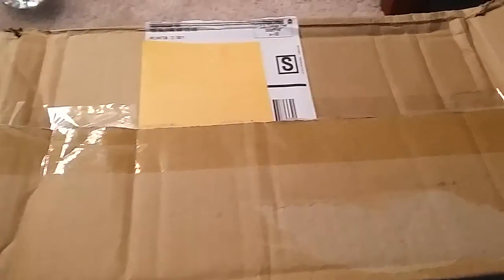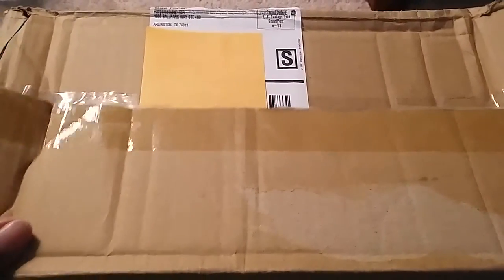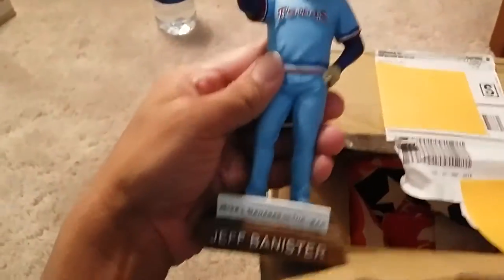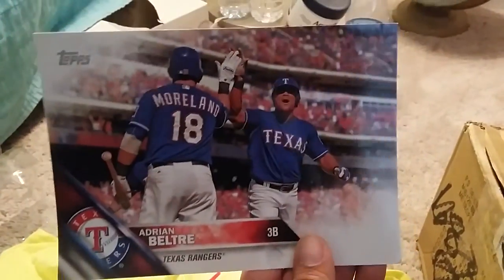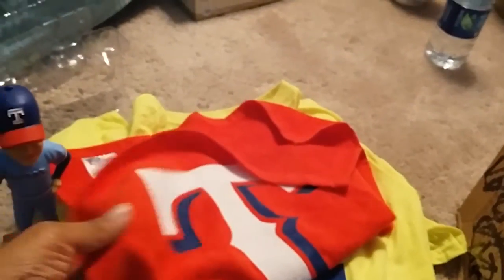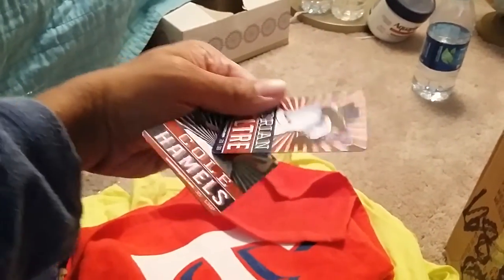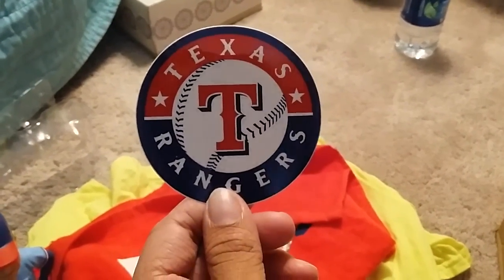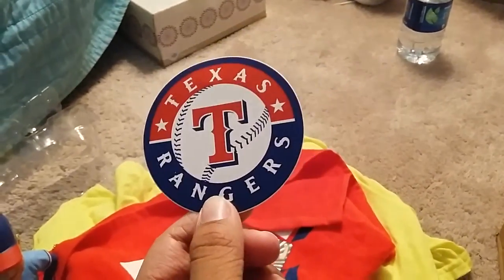Awesome Texas Rangers Fan Pack (First Bobblehead)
I received by first bobblehead in a fan pack of the Texas Rangers. ! Shout out to PackNation Fan Packs , DNuggest 33, and Ben Powner for awesome fan pack videos!